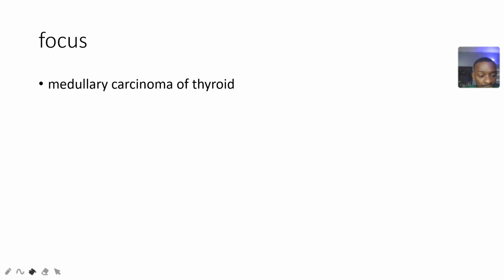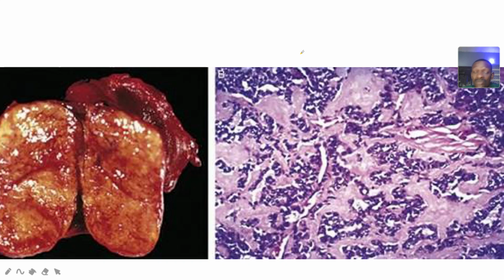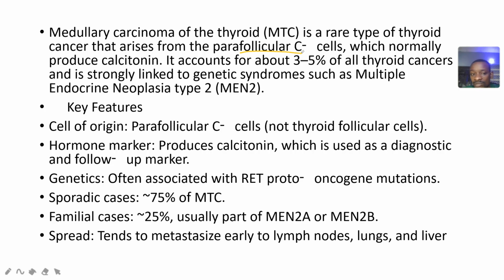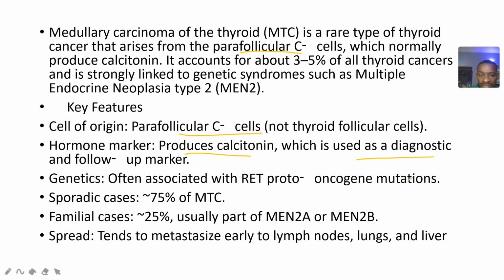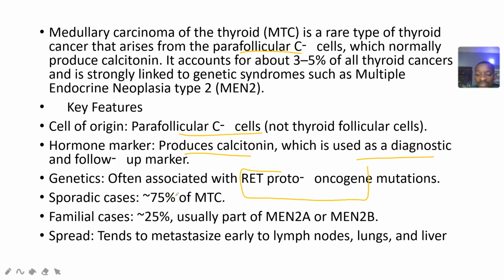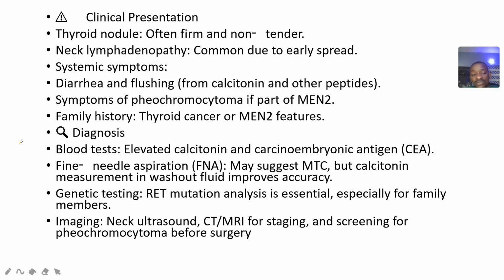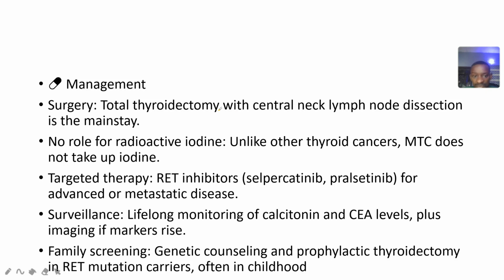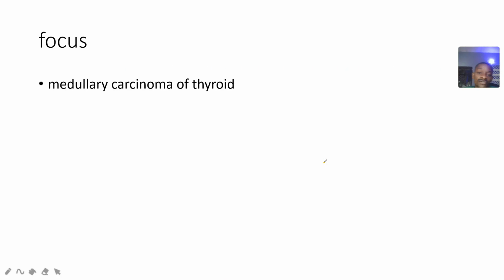Medullary carcinoma of thyroid; type of thyroid cancer that arises from the parafollicular C‑cells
Medullary thyroid carcinoma (MTC) is a rare type of thyroid cancer that arises from parafollicular C cells, accounting for about 3–4% of thyroid cancers. It can occur sporadically or as part of inherited syndromes like Multiple Endocrine Neoplasia type 2 (MEN2). Early detection and surgical removal of the thyroid gland are critical for better outcomes.

🔎 Key Facts About Medullary Thyroid Carcinoma
Origin & Biology
Cell type: Parafollicular C cells of the thyroid.

Hormone involved: Produces calcitonin, a marker used for diagnosis and monitoring.

Distinct from other thyroid cancers: Unlike papillary or follicular thyroid cancers, MTC does not arise from thyroglobulin-producing follicular cells.

Epidemiology
Prevalence: Accounts for 3–4% of thyroid cancers.

Incidence: Roughly 1,000 new cases per year in the U.S..

Inheritance: About 25% of cases are familial, linked to RET gene mutations (MEN2A, MEN2B, or familial MTC).

⚠️ Symptoms
Thyroid nodule/lump (present in 75–95% of cases at diagnosis).

Swollen neck lymph nodes (seen in ~70% of patients).

Hoarseness, difficulty swallowing, or breathing issues if the tumor is large.

Diarrhea (caused by hormone secretion in some cases).

Sporadic cases (75%): Often due to acquired RET gene mutations later in life.

Inherited cases (25%): MEN2 syndromes with RET mutations.

MEN2A: 90% risk of MTC, 30–50% risk of pheochromocytoma.

MEN2B: 100% risk of MTC at a young age, often aggressive.

🩺 Diagnosis
Imaging: Ultrasound, CT, or MRI to detect thyroid nodules.

Biopsy: Fine needle aspiration for tissue confirmation.

Blood tests: Elevated calcitonin and CEA (carcinoembryonic antigen) levels.

Genetic testing: RET mutation screening, especially for family members.

💊 Treatment
Primary treatment: Total thyroidectomy (removal of the thyroid).

Lymph node dissection if cancer has spread.

Additional therapies:

Radiation or chemotherapy (limited effectiveness).

Targeted therapies (vandetanib, cabozantinib) for advanced disease.

Post-surgery: Lifelong thyroid hormone replacement